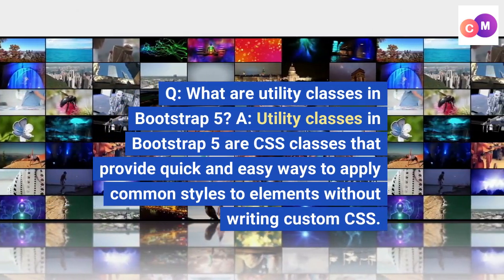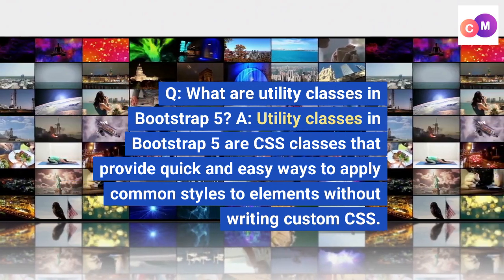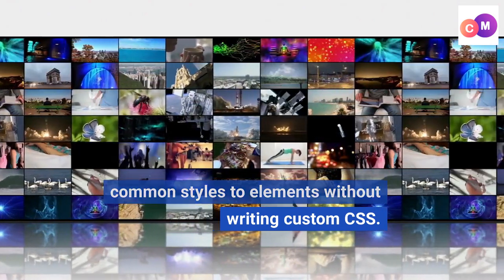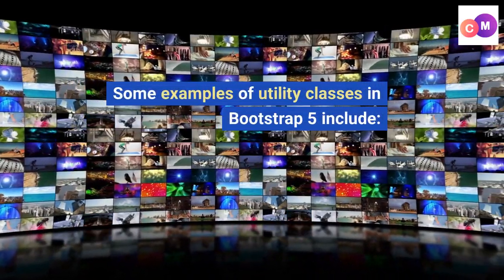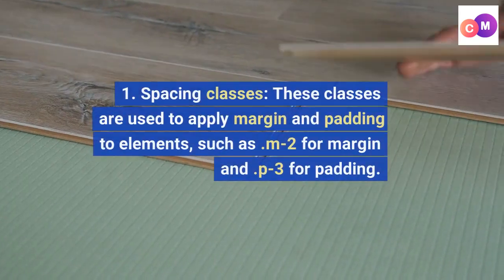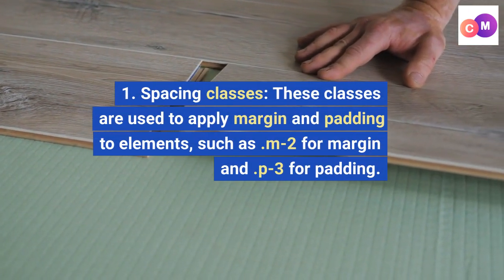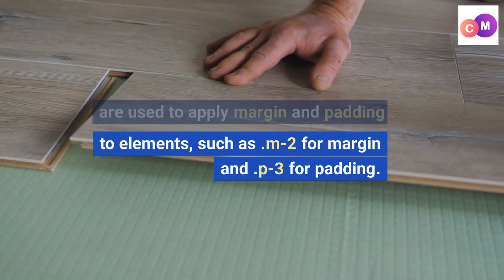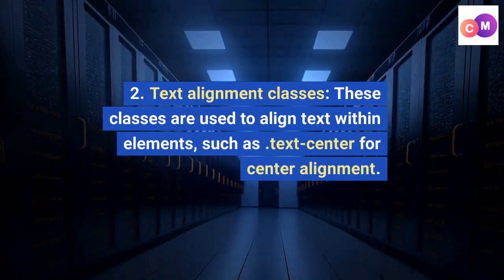Bootstrap 5 interview question answers | Bootstrap 5 interview 2023